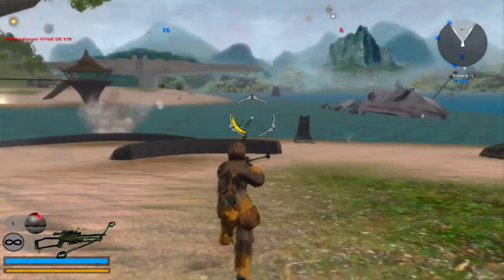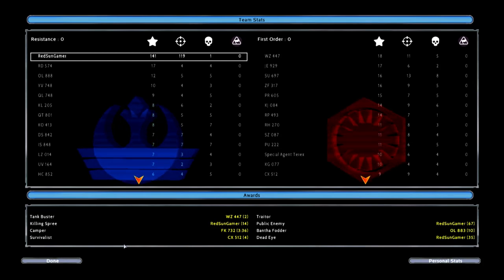Classic Star Wars Battlefront 2 Mods & Maps: A New Frontier: Kashyyyk/Death Star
MOD(s): (Can't supply link at the moment until release)

The Ultimate Pack: (No working link as of now)